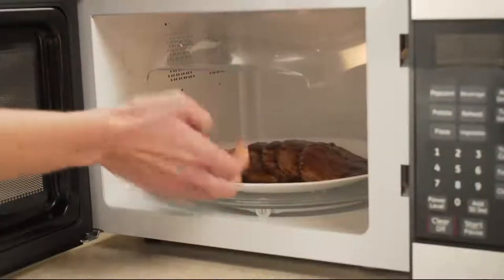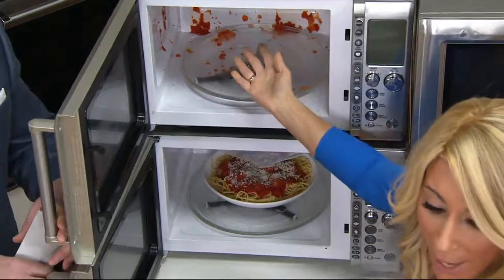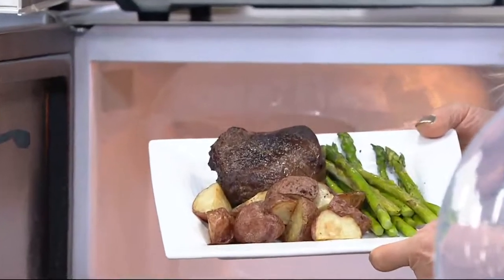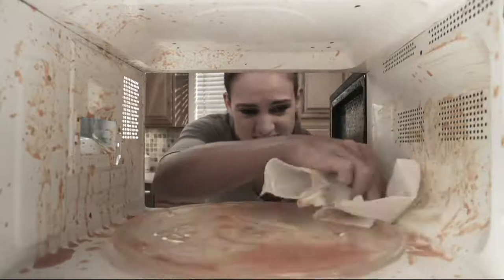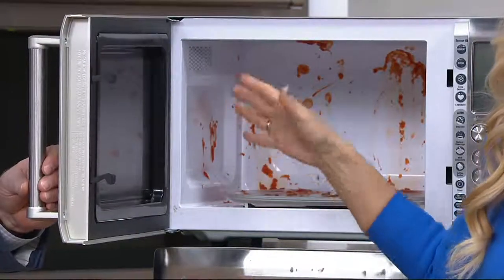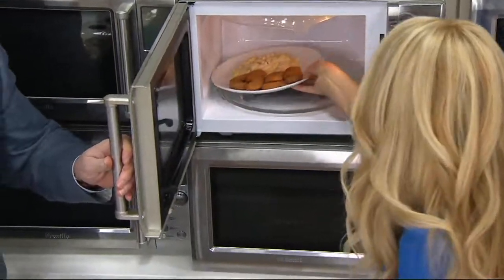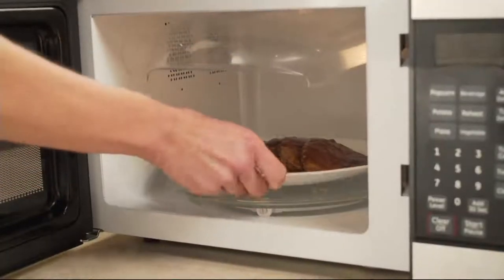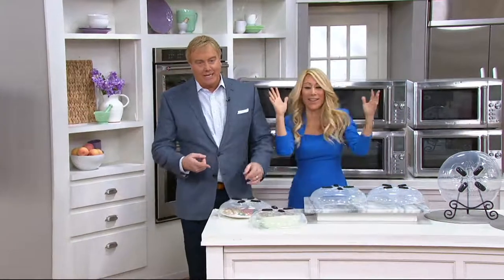Set of 2 Hover Cover Microwave Splatter Guards by Lori Greiner on QVC